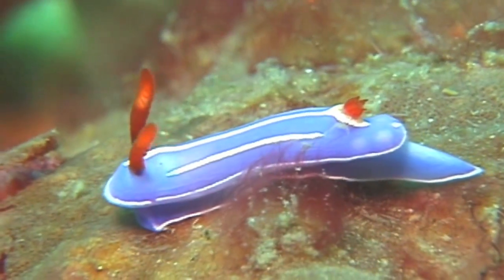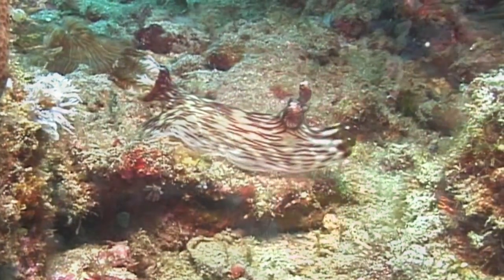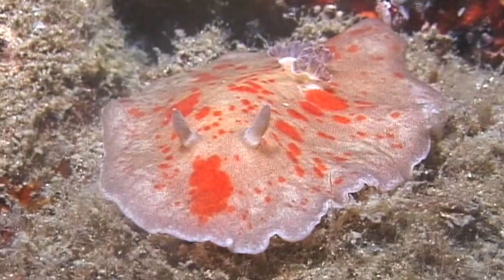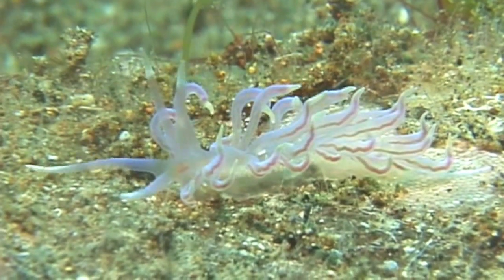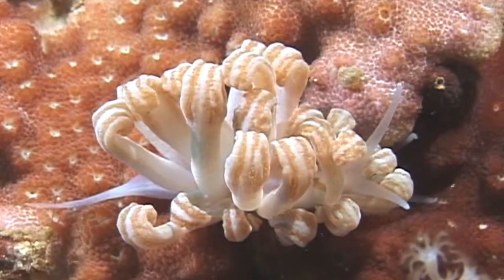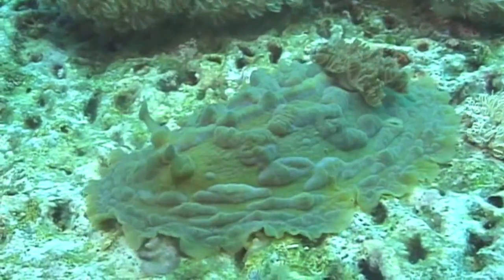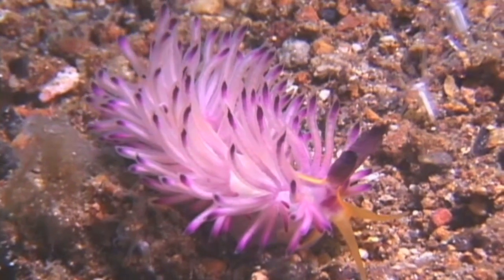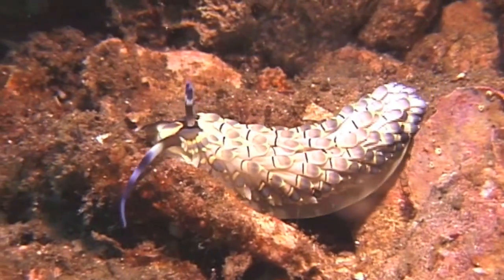Science Today: Nudibranchs | California Academy of Sciences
Academy Researcher, Marta Pola, talks about her love of colorful creatures called Nudibranchs.